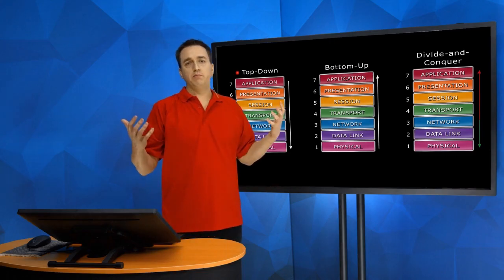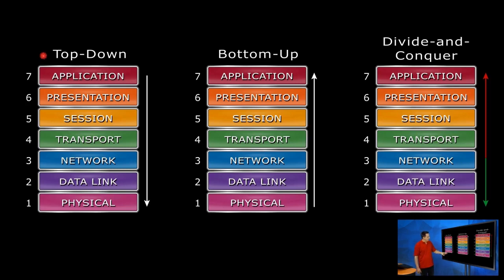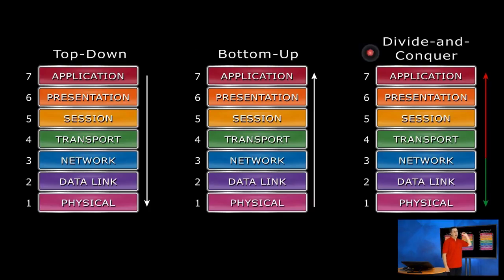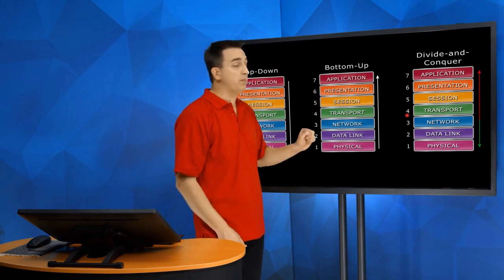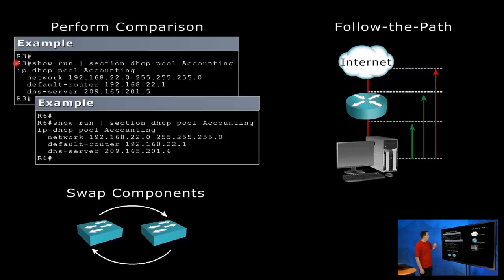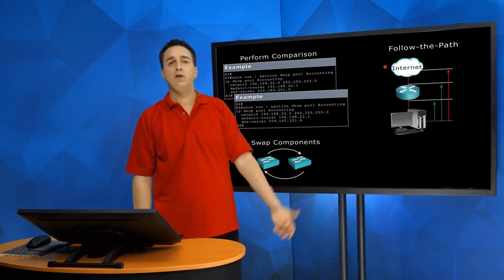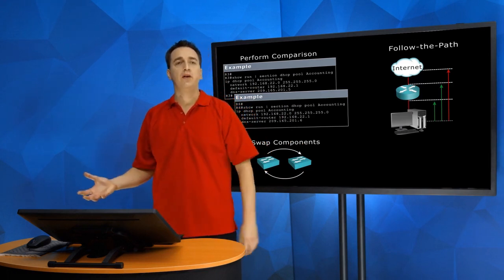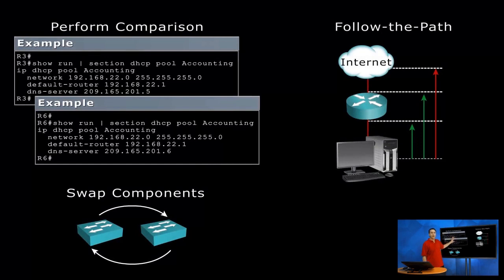41 Troubleshooting Methods part 2